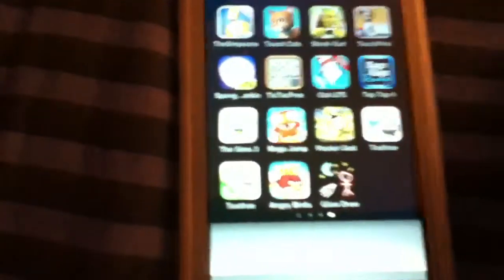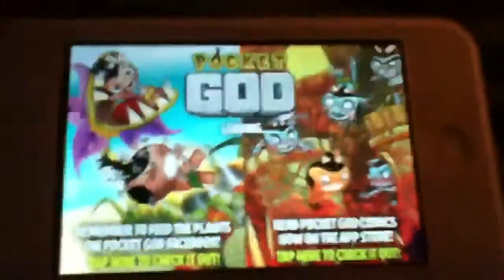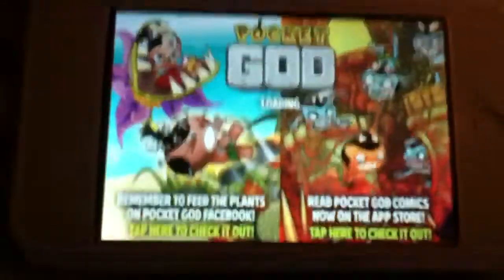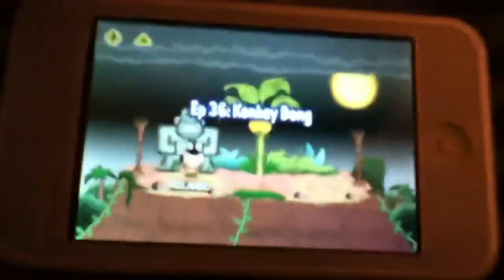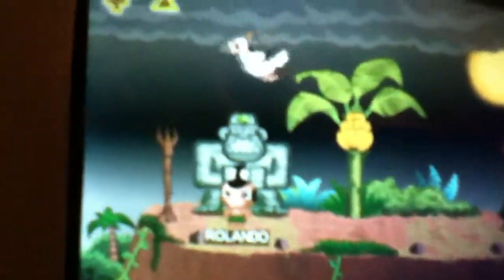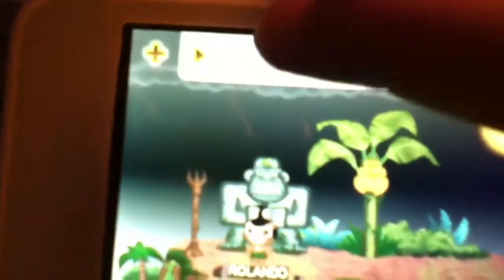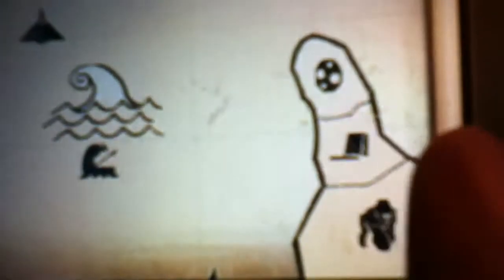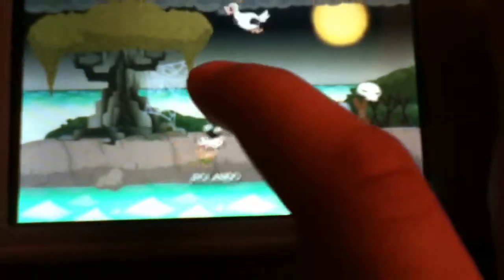some cool stuff you can do in pocket god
cool stuff u can do in pocket god